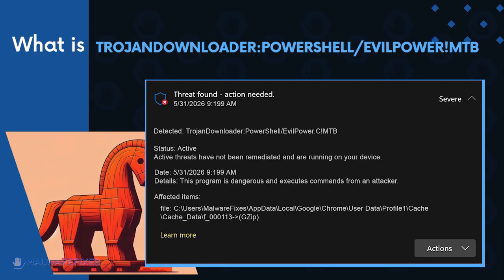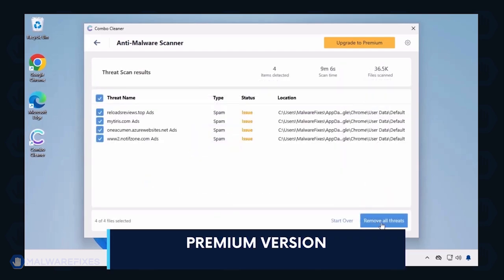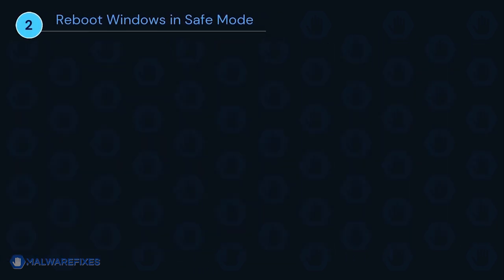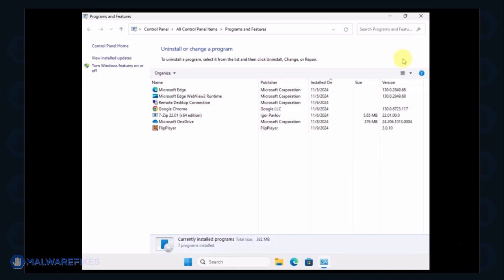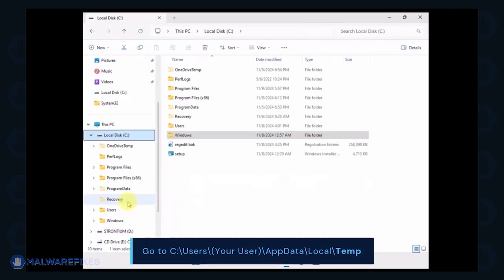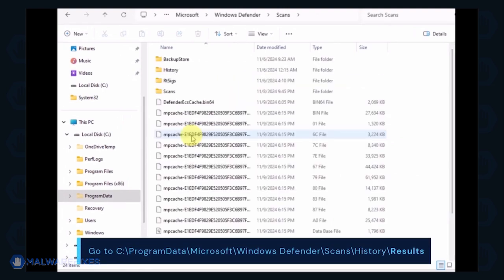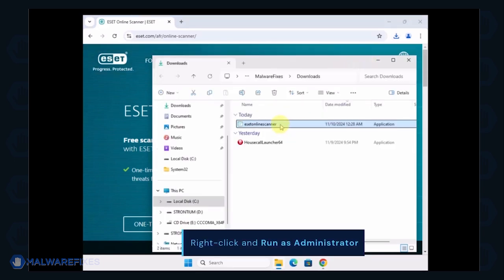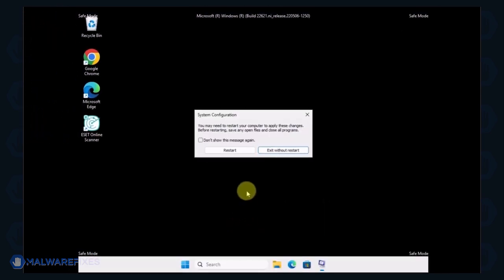TrojanDownloader:PowerShell/EvilPower!MTB - A Must Remove Virus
This tutorial video will help you get rid of TrojanDownloader:PowerShell/EvilPower!MTB from a Windows computer.

The guide is also useful in removing the following variants:
PowerShell/EvilPower.C!MTB